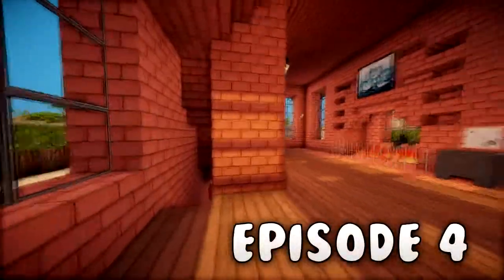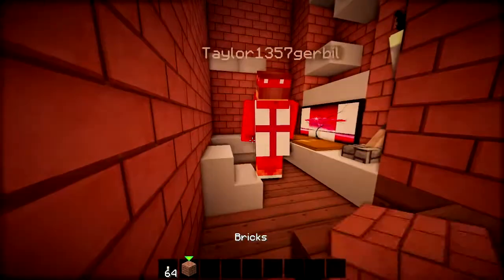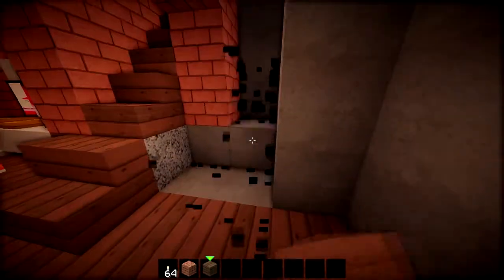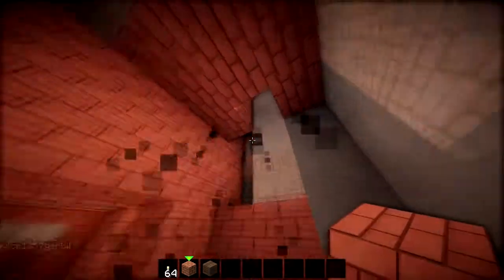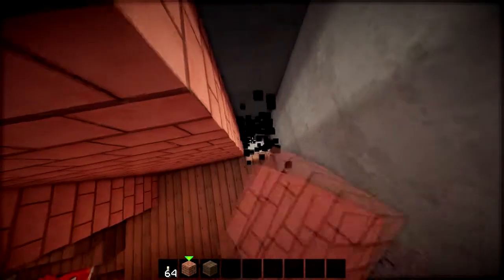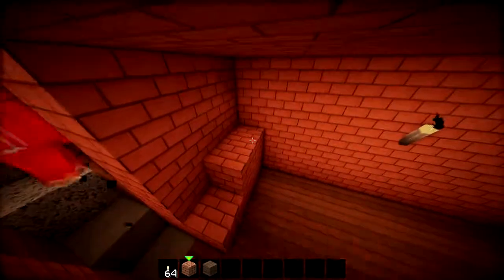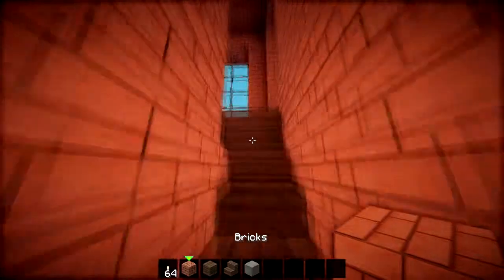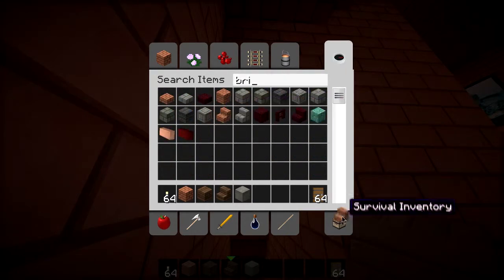"Basement Building!" Minecraft Henry Builds w/ TaylorDesigns - EP4 S2 [HD]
In this wonderful episode of Henry Builds me and continue building our basement in which we started last time.

Remember to comment any feedback or suggestions below and we'll see y'all very soon! :)

The computer:
CPU: AMD FX8320 @ 3.5ghz (turbo 4.0ghz)
After Market cooler: Cooler master Hyper 212 evo
GPU: EVGA super clocked Nvidia GTX 760 2GB GDDR5
SSD: Samsung 840evo 120GB
HDD: WD caviar Black 1TB
PSU: EVGA 600B
Motherboard: Asus M5A97 EVO R2.0